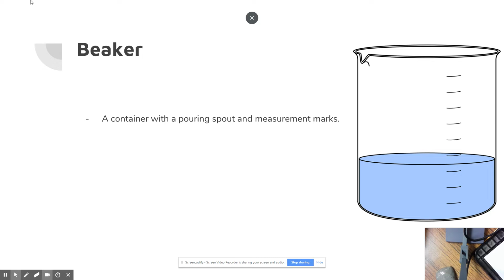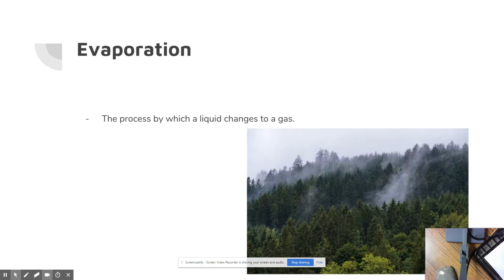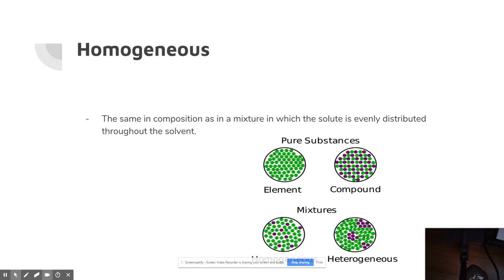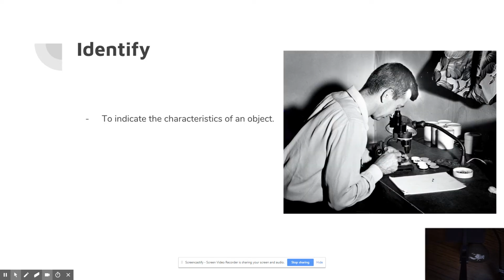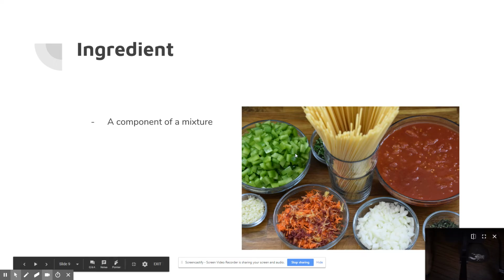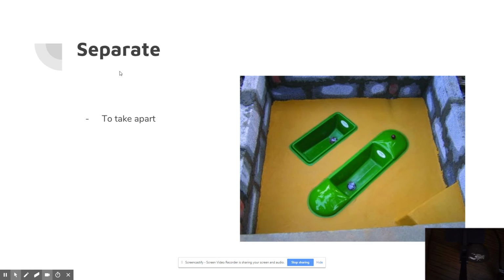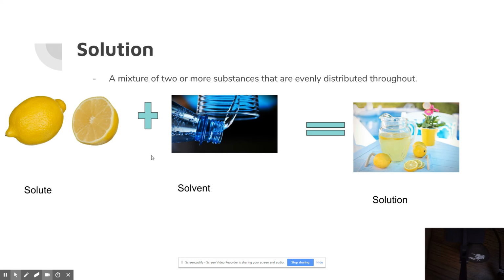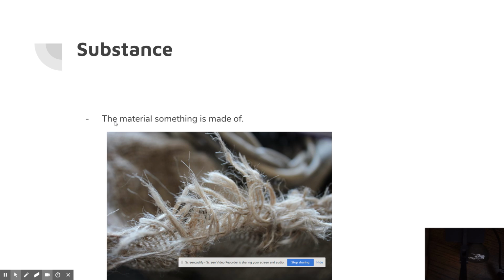Sep 18, 2018 8:19 AM